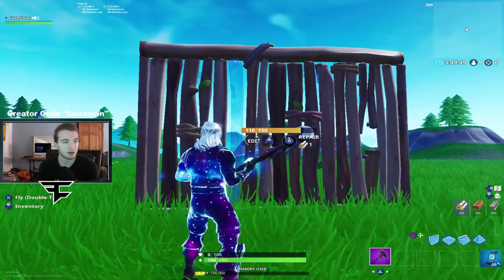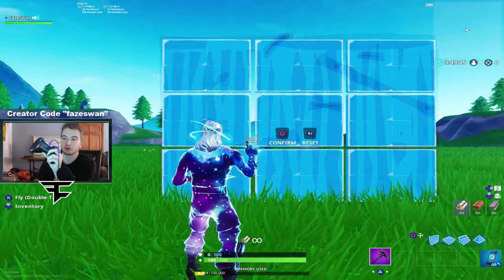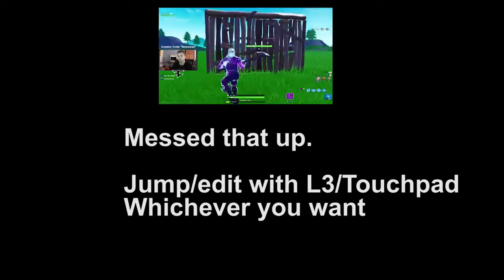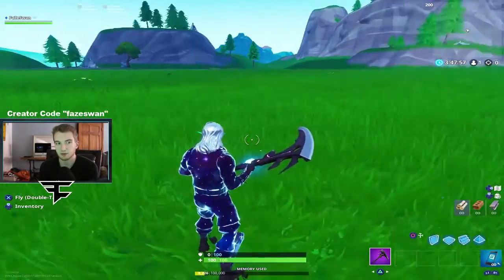The best Edit Button if you DON'T play claw